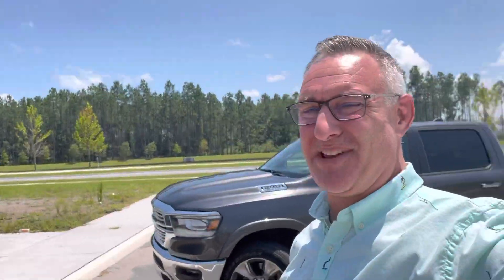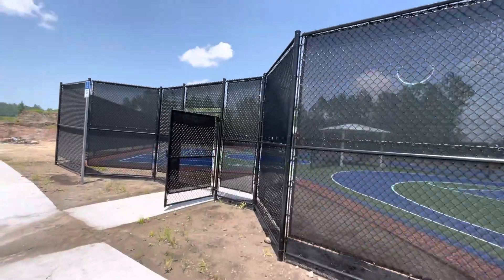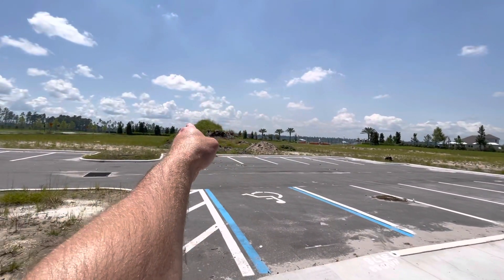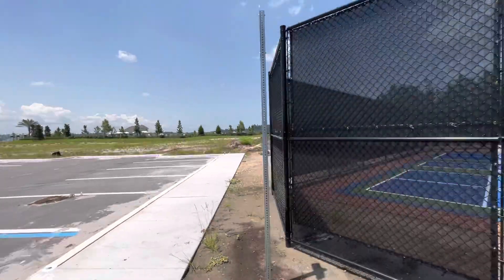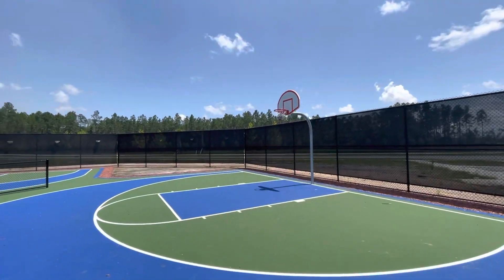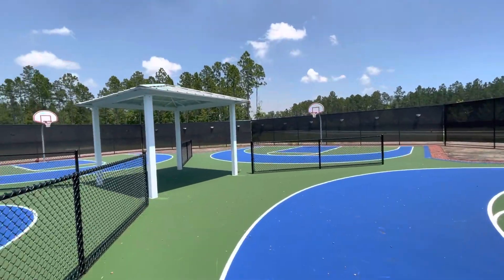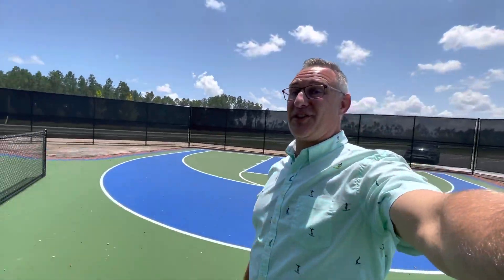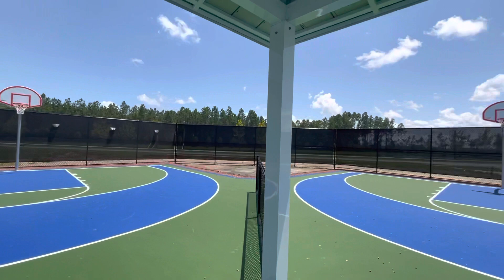Beacon Lake NEW Sports Courts